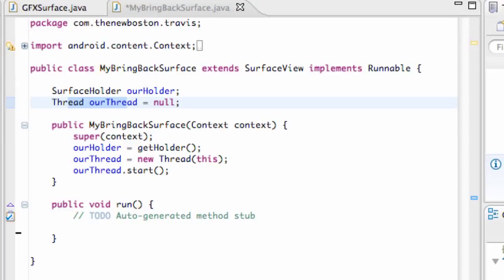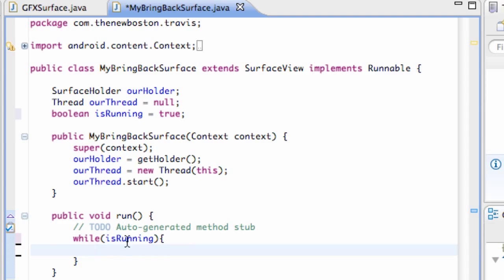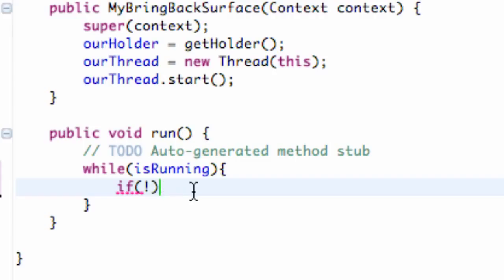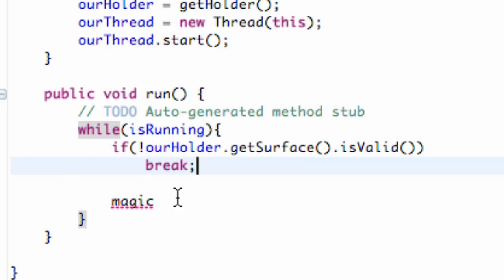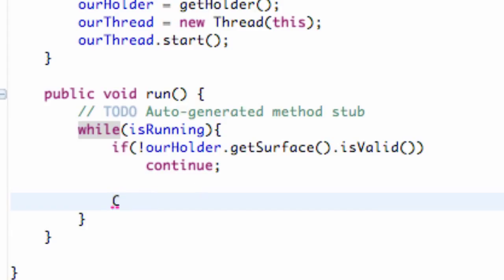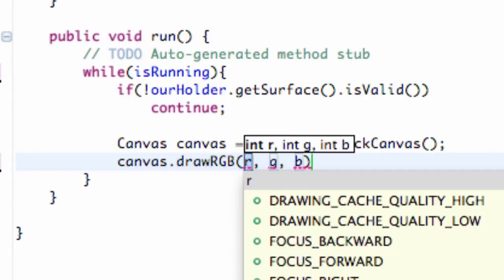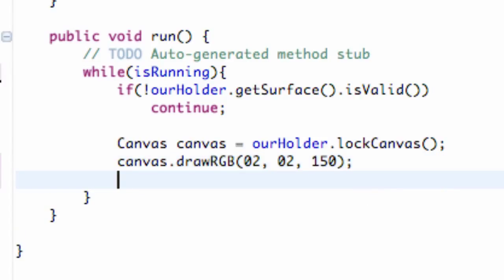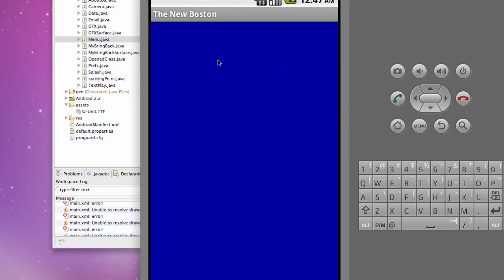Android Application Development Tutorial 69 Locking and Unlocking a Canvas YouTube